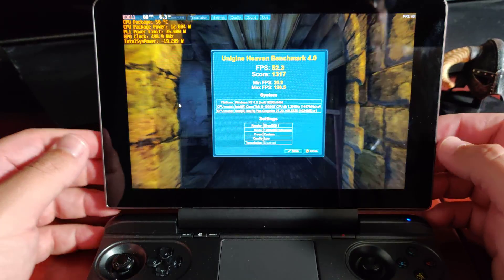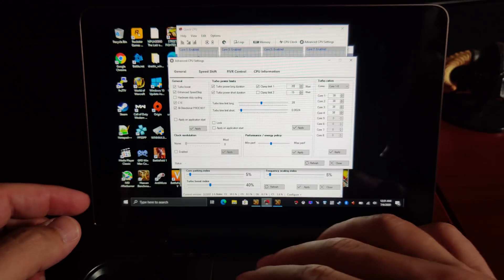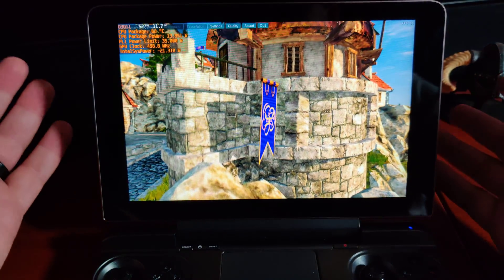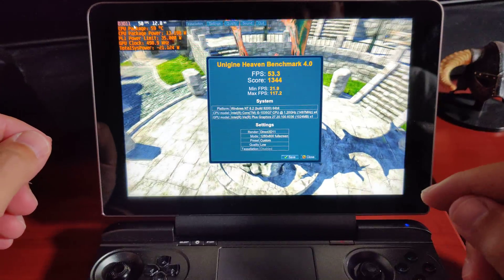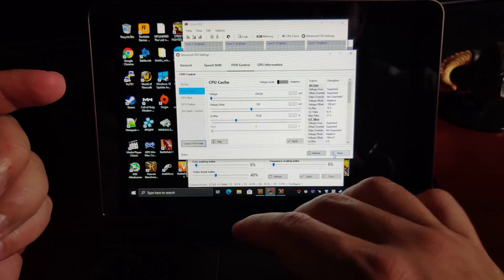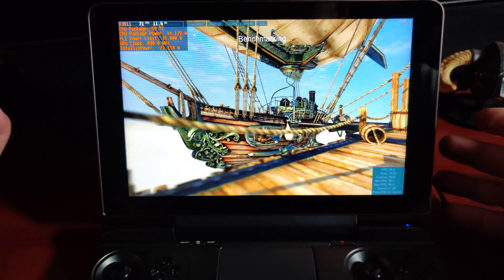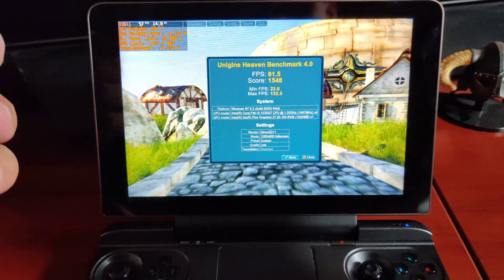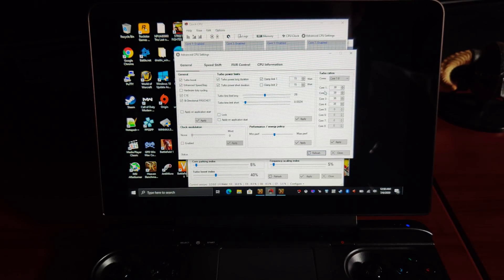GPD Win Max - TDP Performance Improvements and Undervolting Intel Icelake